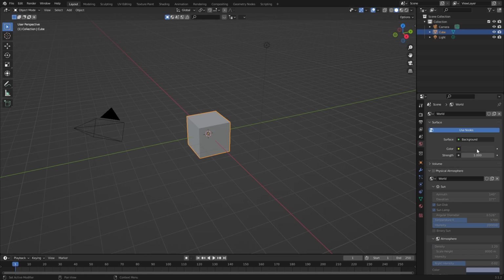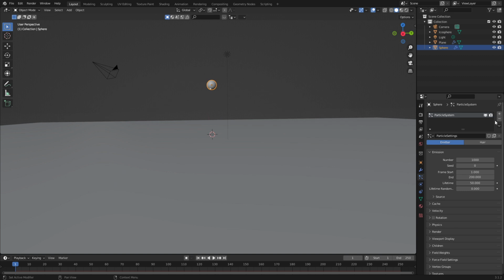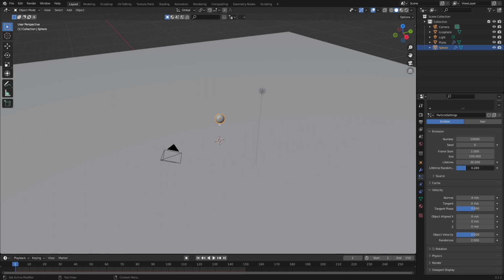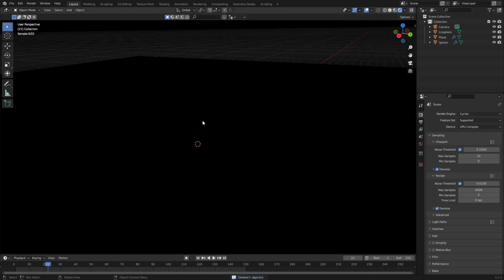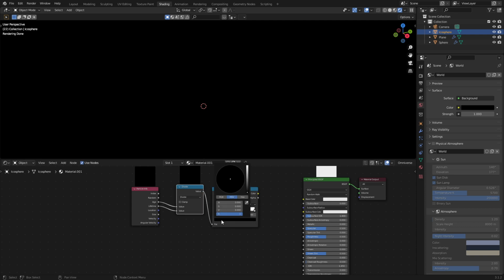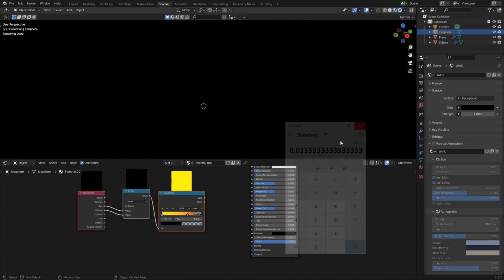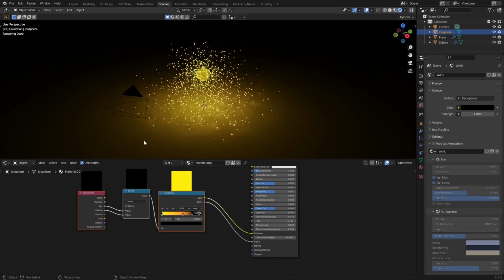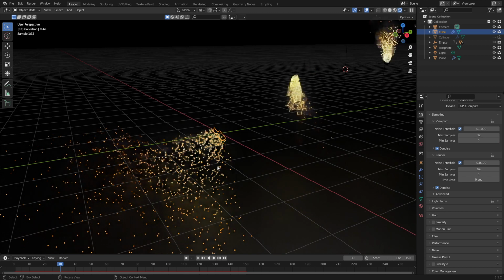Making Sparks in Blender Beginner Tutorial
I show you how to in Blender to create sparks in this super short video tutorial. We go through the process of creating collisions, materials and particle systems.